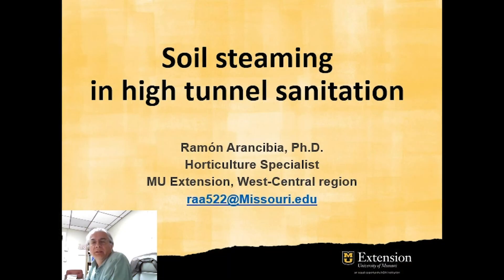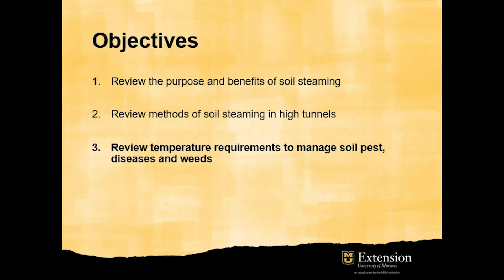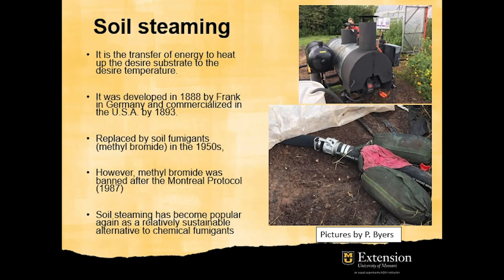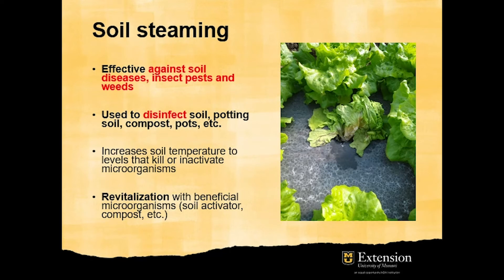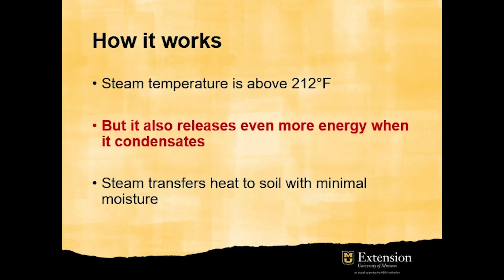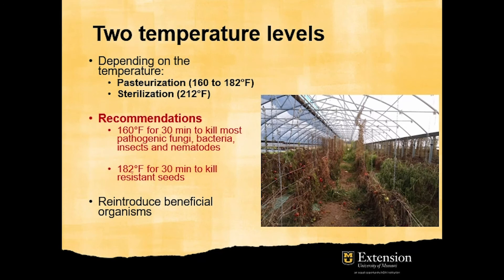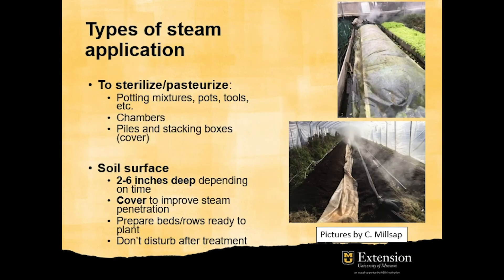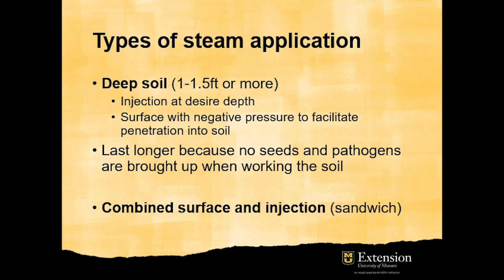High Tunnel Steaming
High Tunnel Steaming – Ramón Arancibia